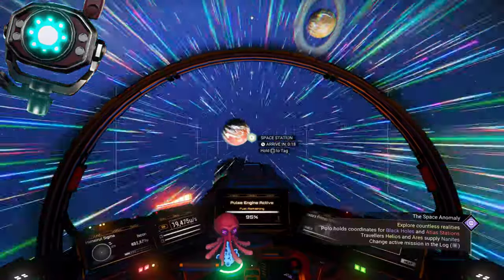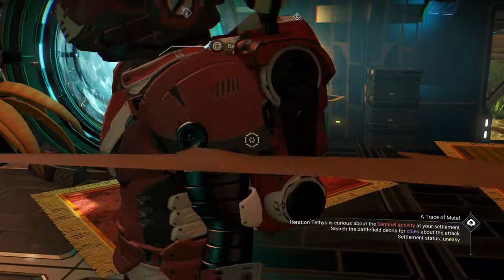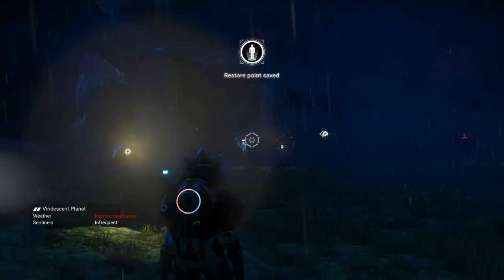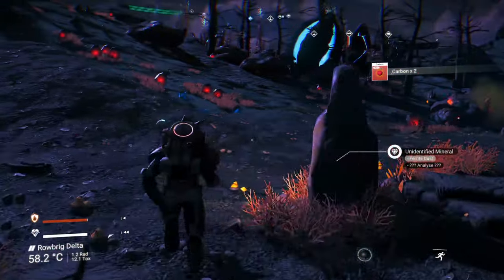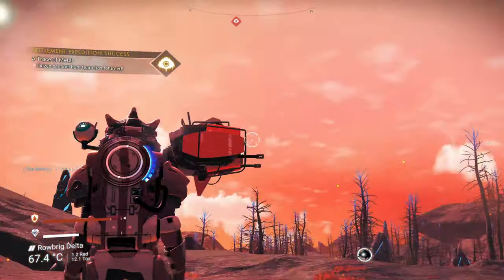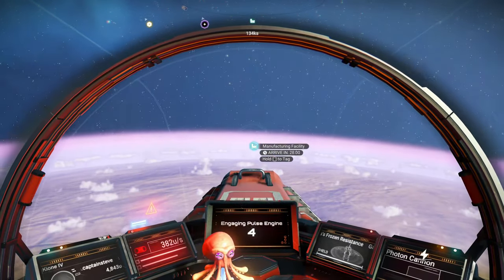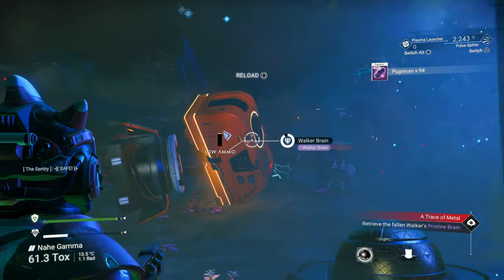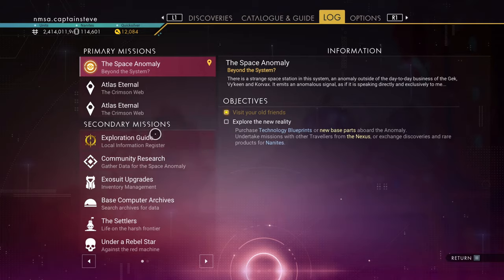No Man's Sky A Trace of Metal - Full Playthrough - Adventure Style - NMS Captain Steve And Exo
No Man's Sky Sentinel Update Traces Of Metal Story Get Your Own Pet Laylaps Captain Steve NMS Guide

Got the mission to start by visiting my settlement and then I warpped around 4 times and I got the communication while in my ship on jumping to the 5th system.

Travellers who work with Iteration: Tethys, Specialist Polo, and the other Traveller Iterations aboard the Space Anomaly to complete these new Sentinel stories will have the chance to capture, reassemble and reprogram their own robotic companion in the form of a friendly Sentinel Drone.

UK Time Schedule:
Mon 6pm - Elden Ring Live (Once it's out)
Weekends - Bake Off No Man's Sky With Meogi